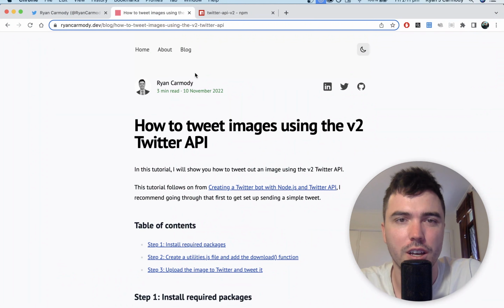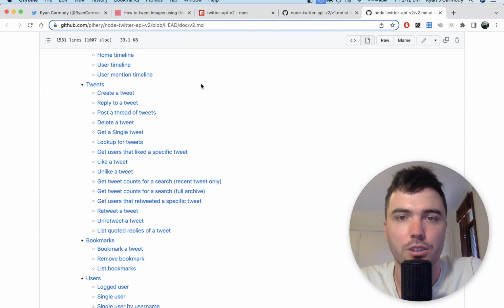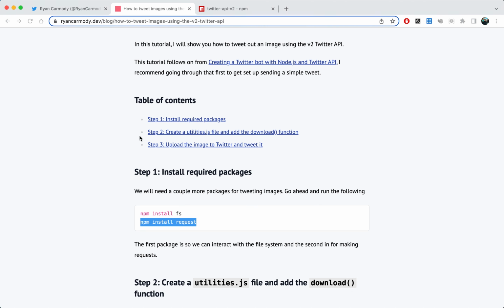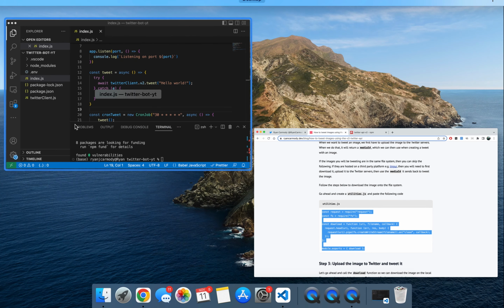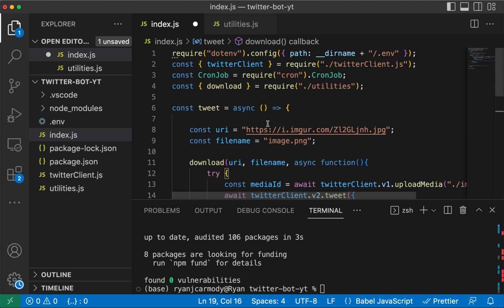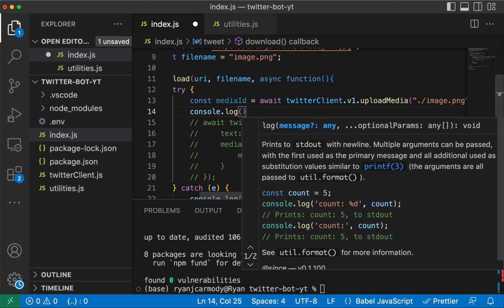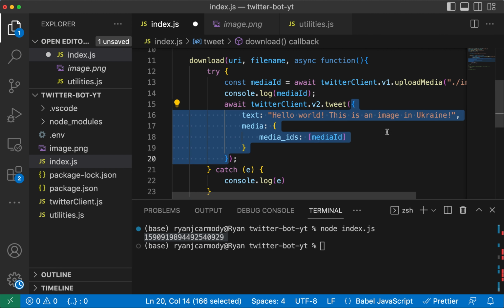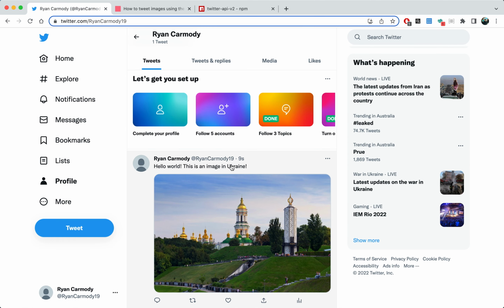Tweet Images using the Twitter v2 API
This video follows on from the previous video where we created a simple Twitter bot and tweeted out a message. In this video, we will take it one step further and tweet out an image.

Timestamps:
0:00 Introduction
1:46 Install the required packages
2:08 Create a utilities.js file and add the download function
3:30 Upload the image and tweet it

You can check out some of the games I have made in the past